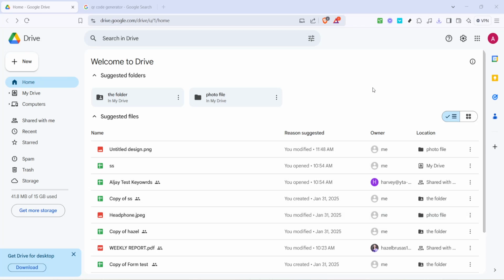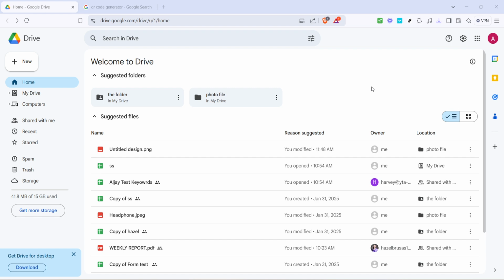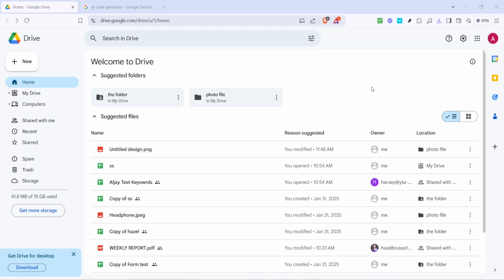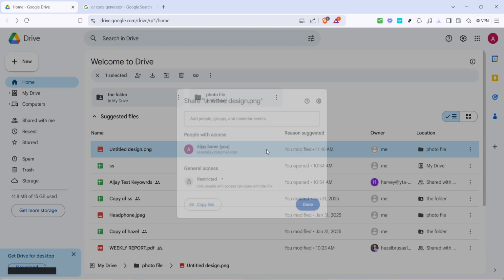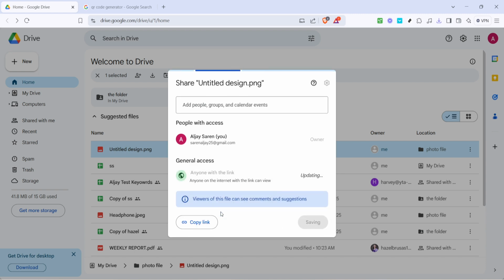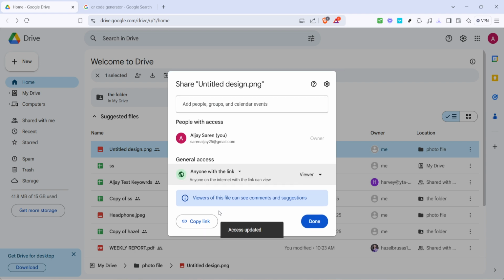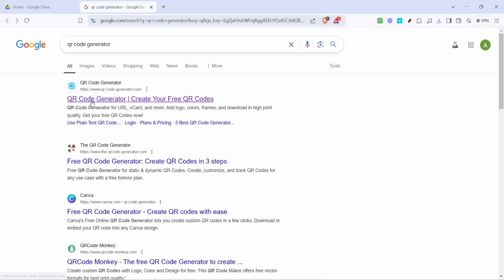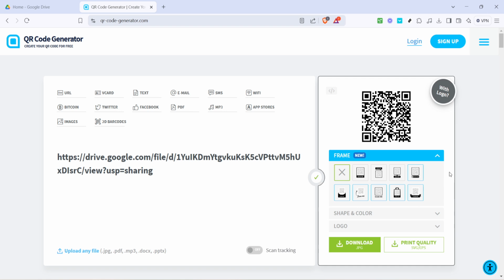How to Create Qr Codes for Audio Files in Google Drive (Full 2025 Guide)